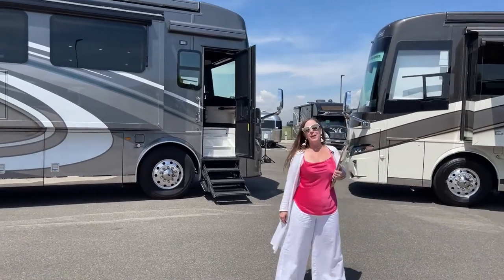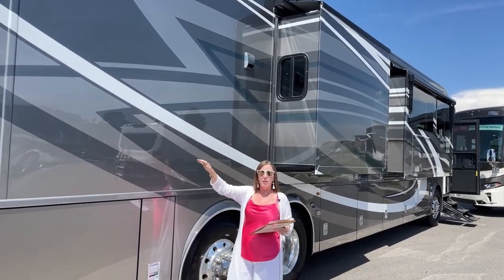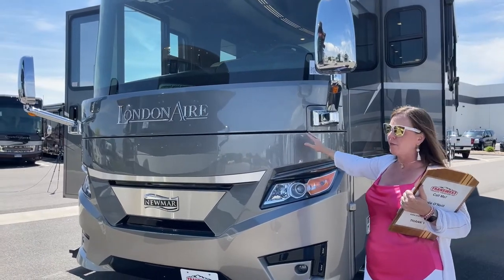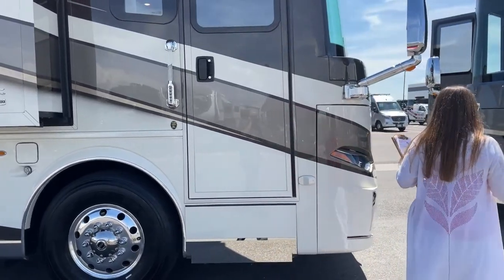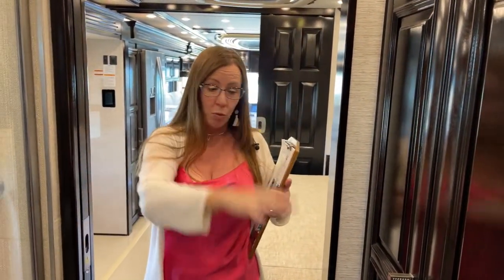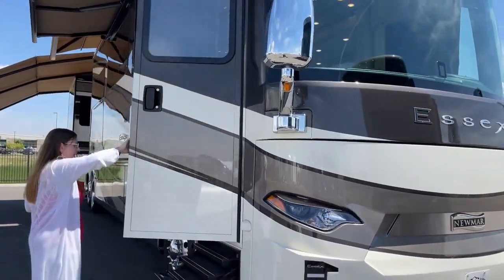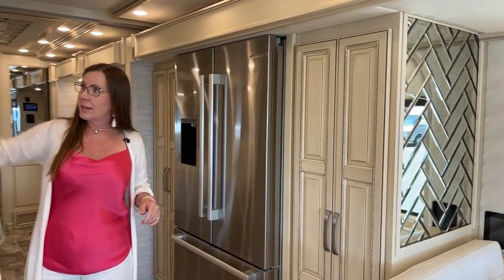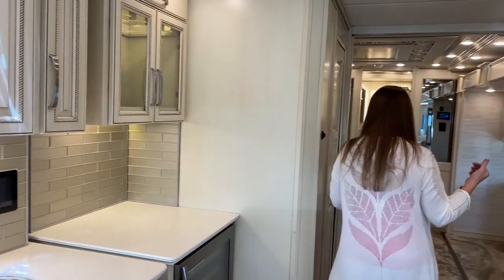2023 Newmar Essex VS 2023 Newmar London Aire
rvsinsideout - Katie O’Neill is showing a comparison between the 2023 Newmar Essex 4595 - 5N220652 and the 2023 Newmar London Aire 4521 - 5N220581 Live at Transwest Truck Trailer RV of Frederick